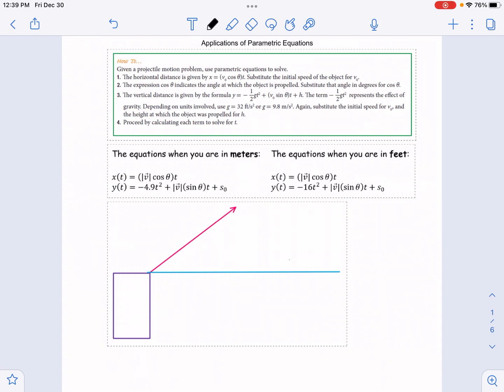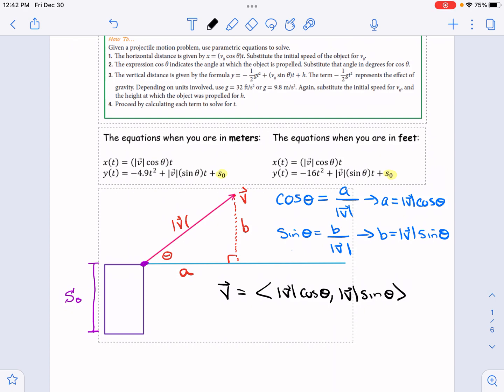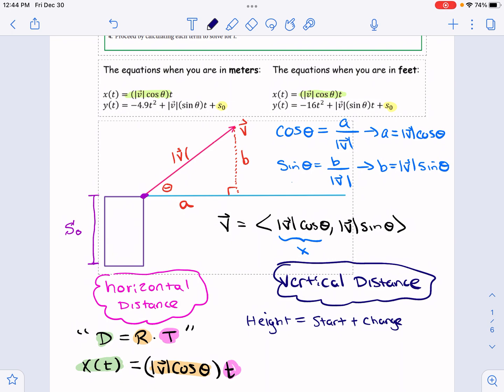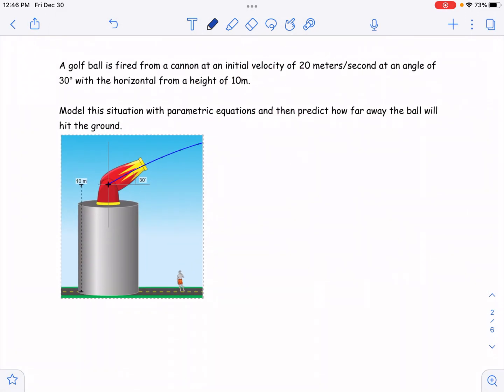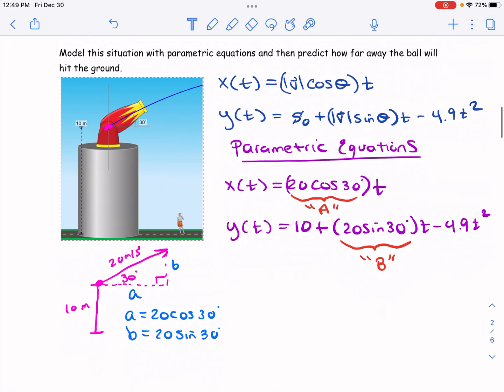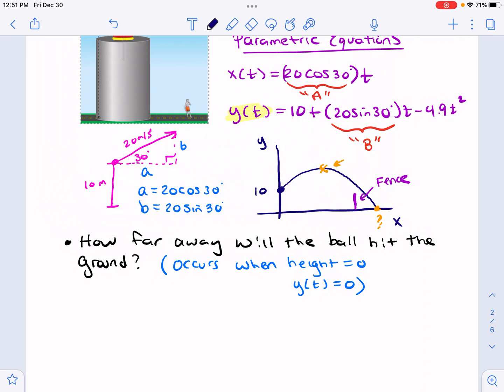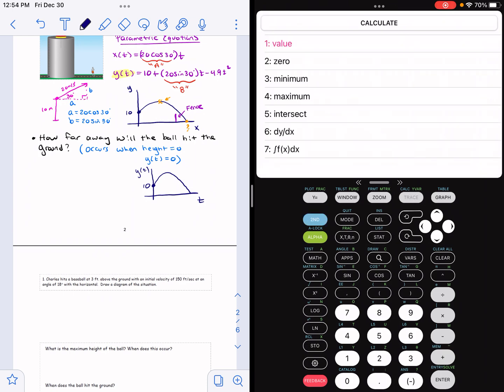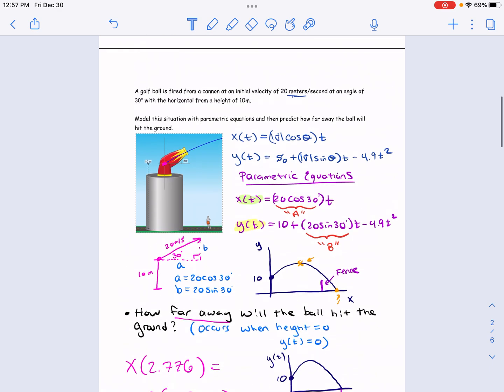Projectile Motion with Parametric Equations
Projectile Motion using Parametric Equations